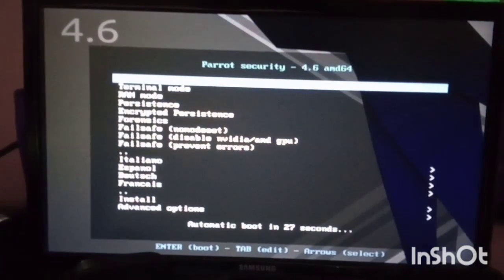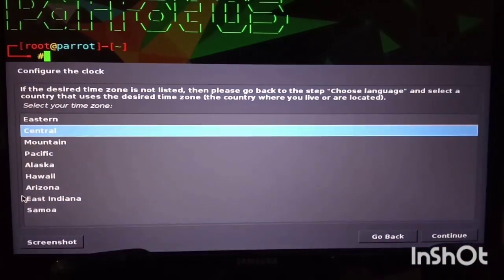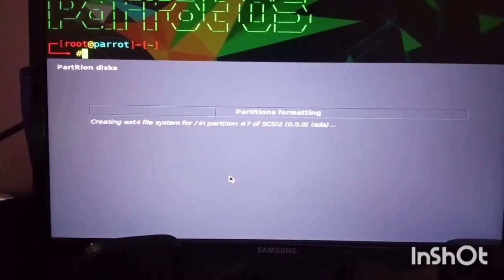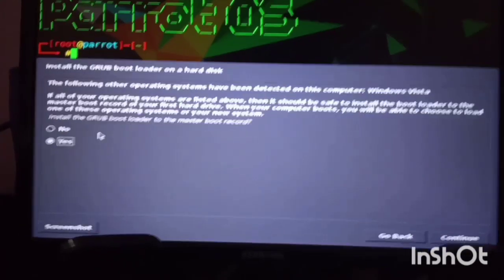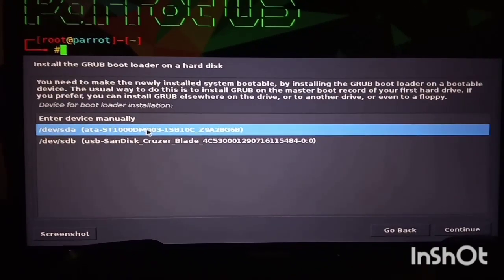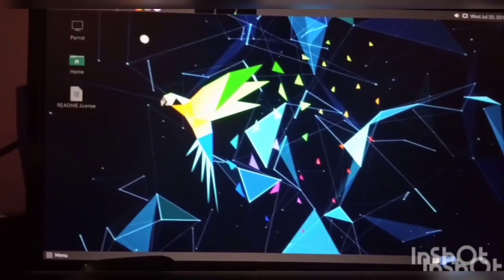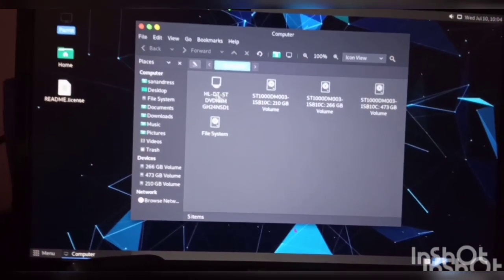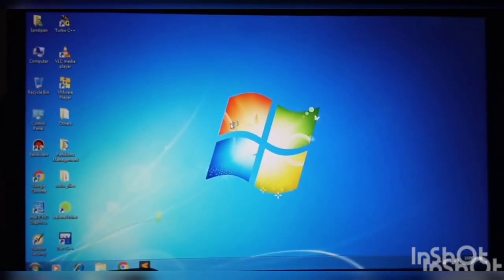Dual Boot Parrot Security alongside Windows 7| Without any error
Install Parrot security OS alongside Windows 7, without any error...
I didn't show the partition process...
But if there's a partition in your hard drive, you can easily install parrot security without any error.